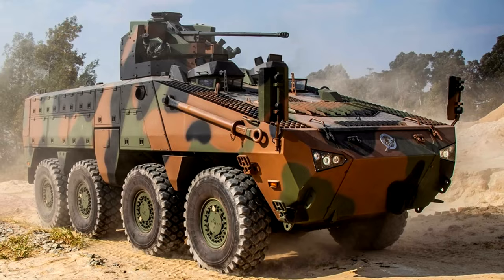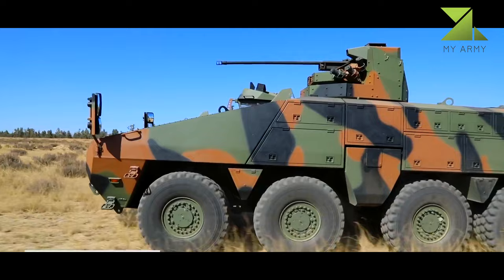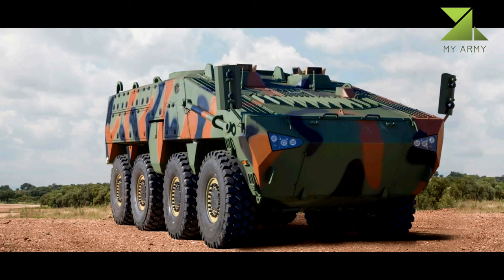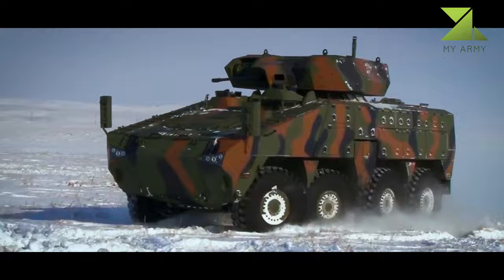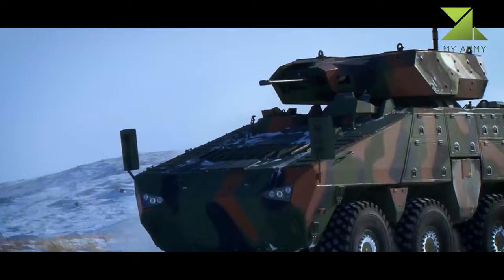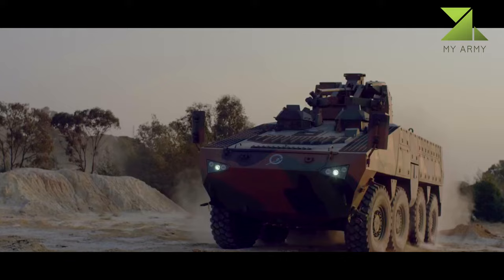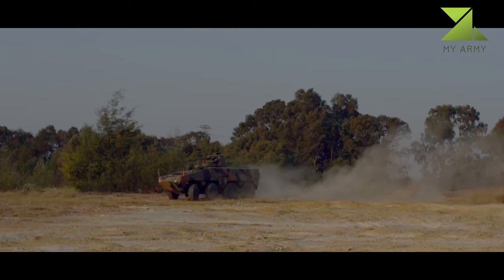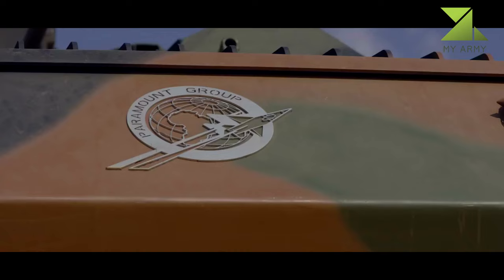Mbombe 8 Infantry Combat Vehicle / MODERN South African AFV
The latest multi-role, Mbombe 8 infantry combat vehicle was unveiled at Kazakhstan Defence Expo in June 2016.
Mbombe 8 is based on Mbombe 6×6 armoured fighting vehicle and is intended to meet modern tactical operational needs of the land forces.
The Mbombe 8 features an armoured hull and mine-resistant flat floor technology, and is based on 8×8 wheeled chassis.
It can accommodate four crew members and eight dismounts. The gross vehicle weight and kerb weight of the vehicle are 28t and 19t respectively.
The infantry fighting vehicle is operated with different types of armament based on the mission requirement.
The standard configuration allows for the installation of 30mm or 57mm turret to engage light armoured targets.
The vehicle can survive the detonation of up to 10kg TNT mine blast below the hull, and a 10kg TNT blast underneath any wheel. It can also withstand 50kg TNT blast at the sides.
Armoured fighting vehicle is driven by a 450hp six-cylinder, turbo charged diesel engine, coupled to a six-speed automatic transmission system that gives increased road speed.
Vehicle can attain a maximum speed of 110km/h on the road and travel up to a range of 800km.